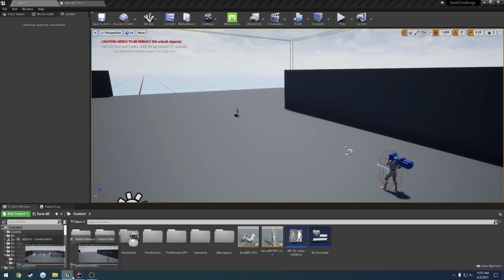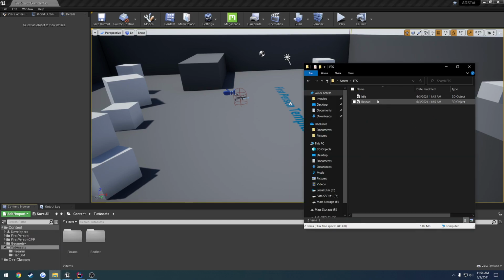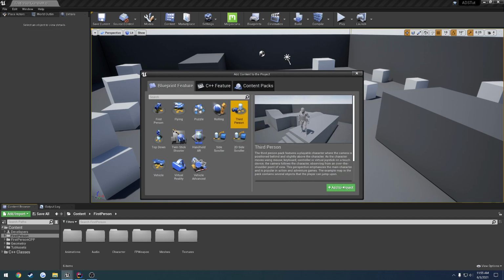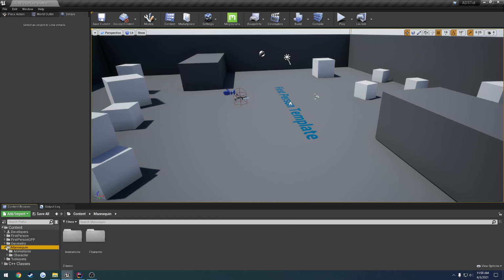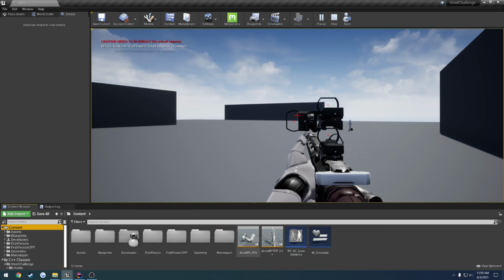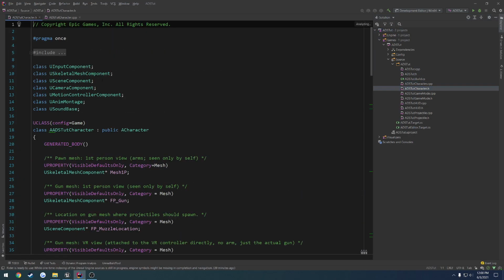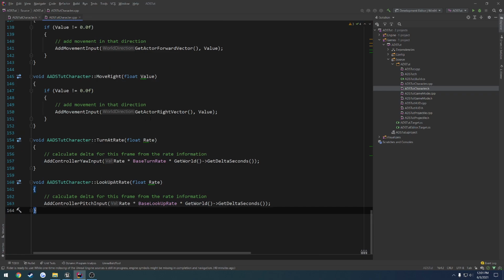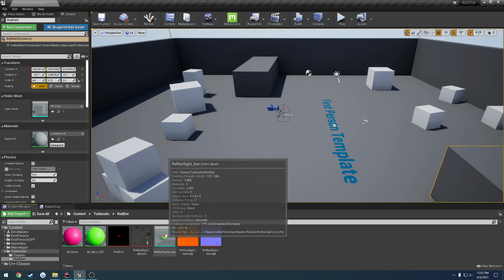Unreal Engine C++ Procedural Aiming #1: "Setup Project and Import Assets"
In this video we setup our project.